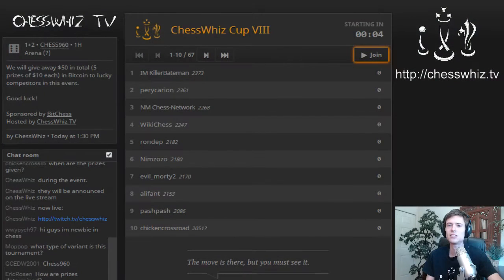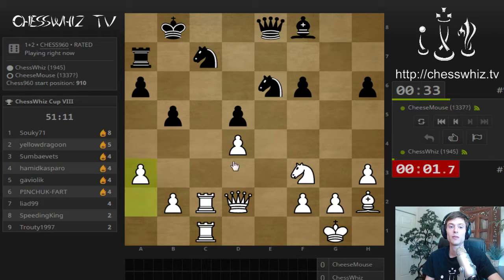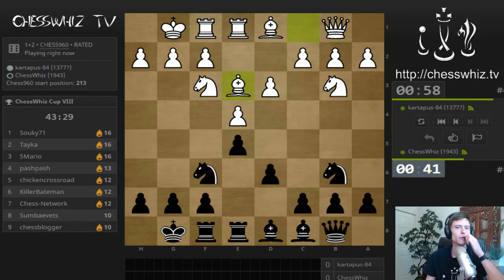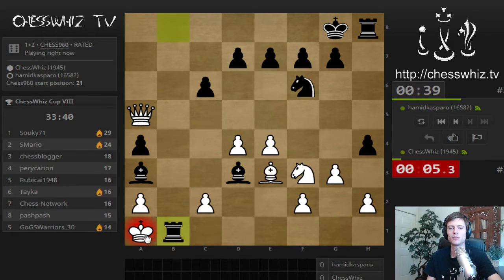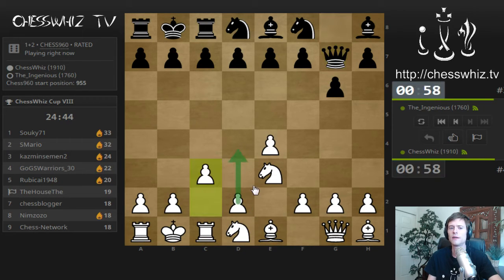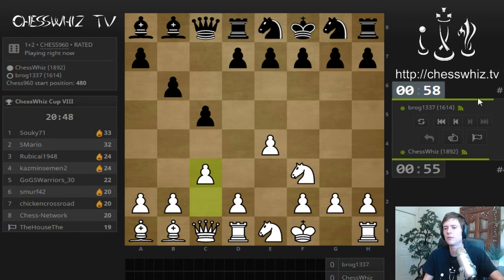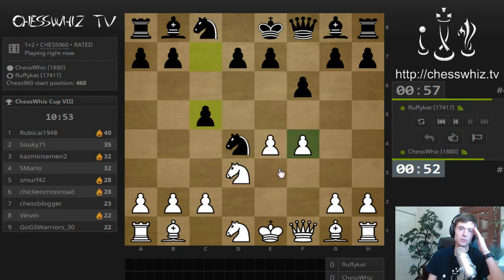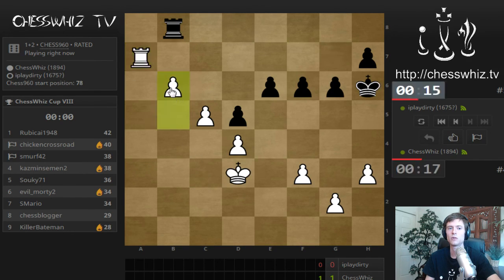Episode 282: ChessWhiz Cup VIII: Chess960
We host a fun tournament for the viewership. You might find a few chess tips for beginners here.